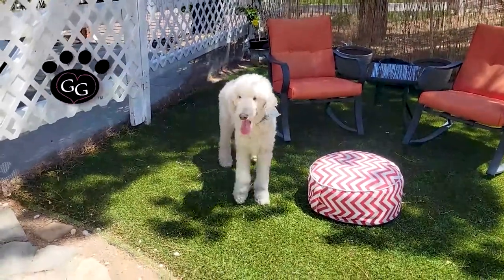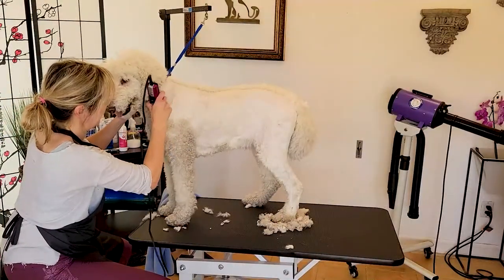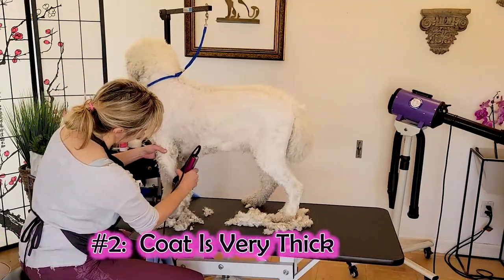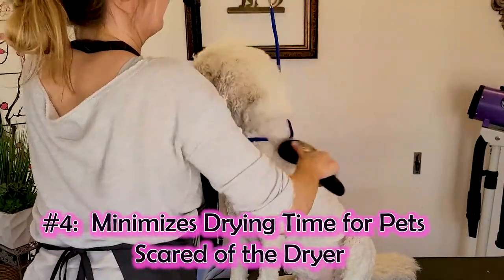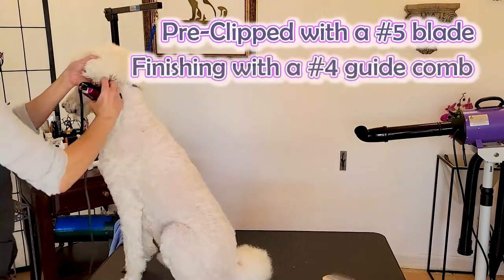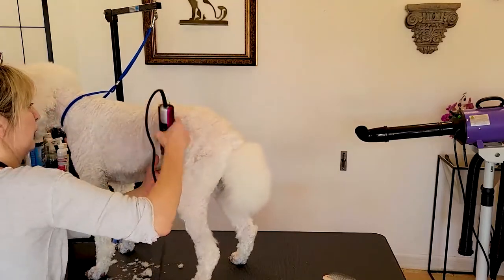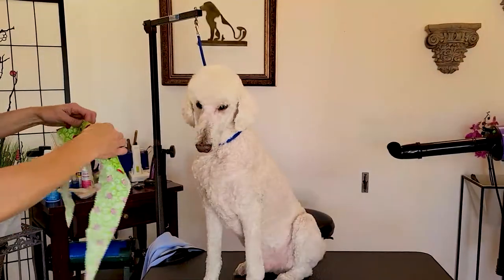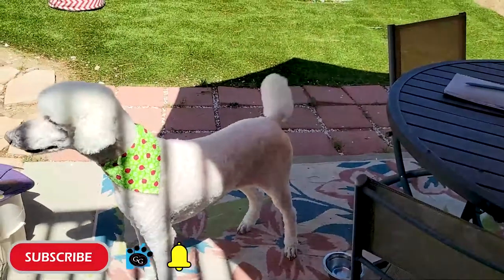Pre-Clipping: Why Groomers Do It - Knowing When to Pre-Clip with GROOMING DEMO - Gina's Grooming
Learn why Groomers usually avoid Pre-clipping their haircuts (meaning cutting the coat before the bath), and also the valid reasons why sometimes pre-clipping or pre-shaving is the best option in specific situations.  Louie, a beautiful white Standard Poodle will be our model while we discuss this subject in greater detail.  Aspiring Groomers, you are going to be facing this decision time and time again in your Grooming career, so let's jump in and discover the pros and cons so that you can do what's right for the pet.. and yourself!  Thanks for joining!